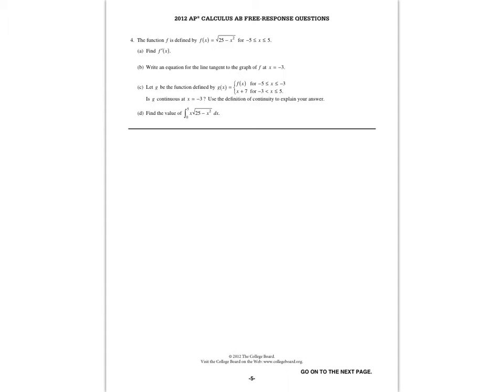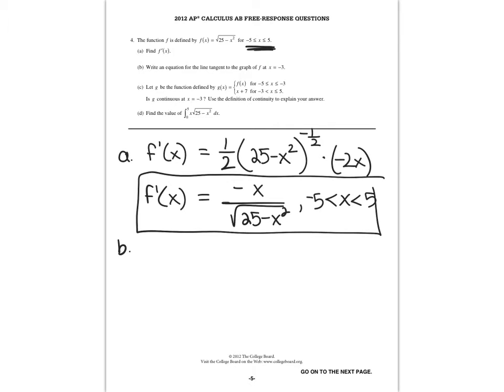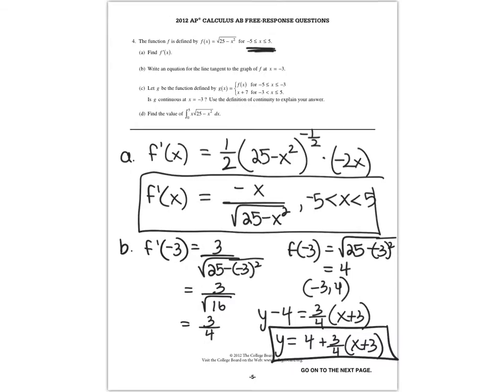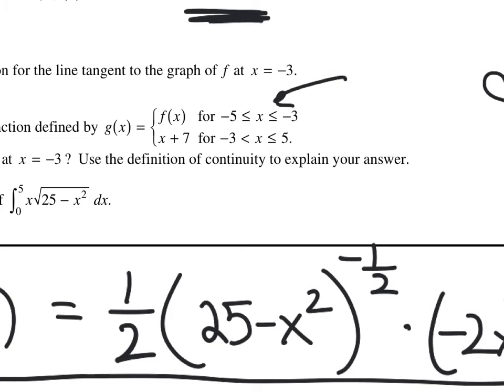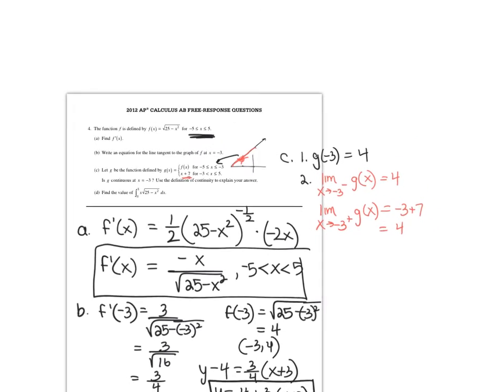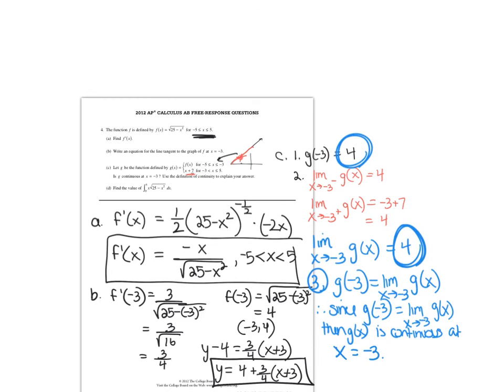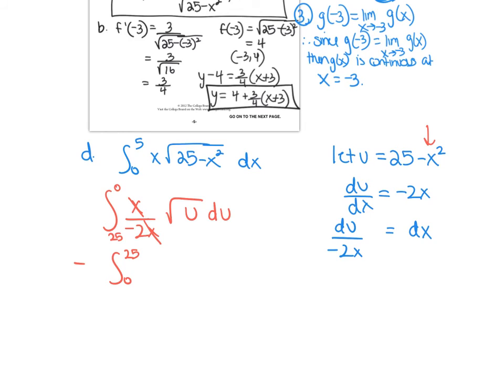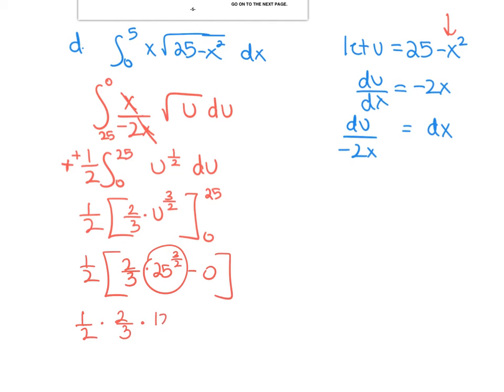AP 2012 FRQ #4